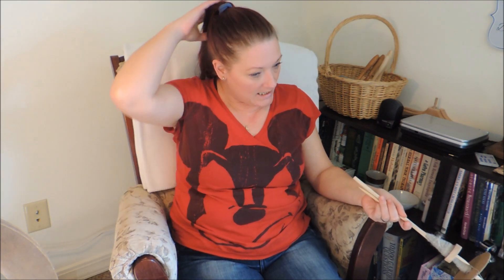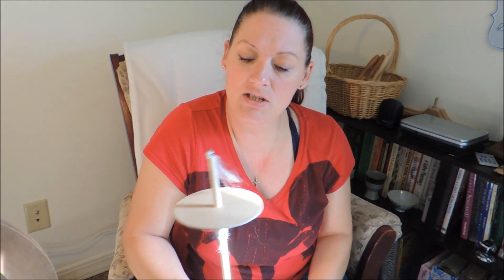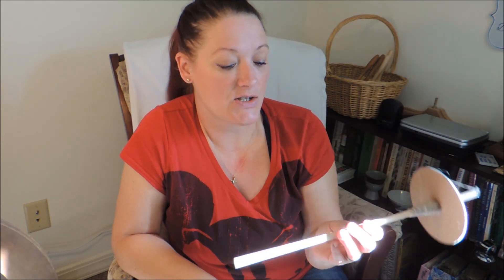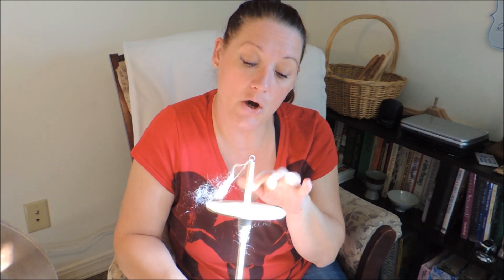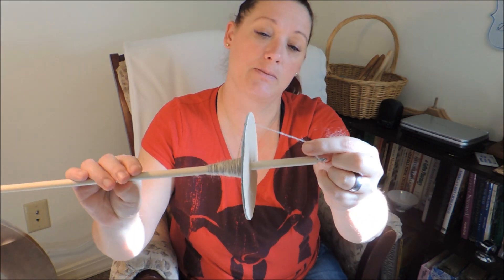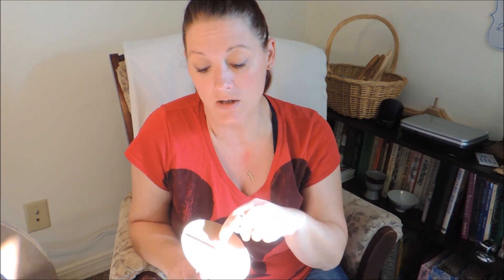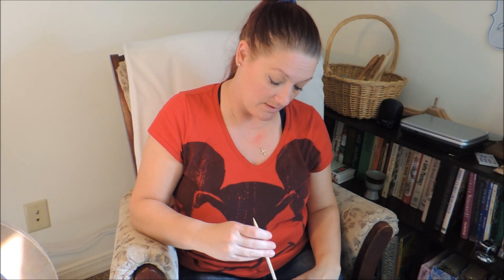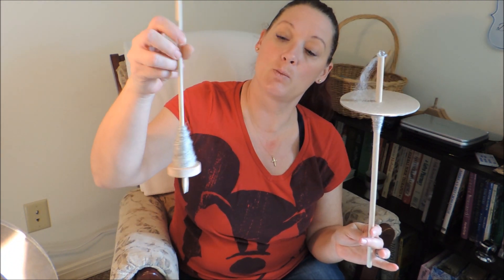How To Start Spinning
In answer to the many questions that I have received about how to get started spinning, here is how I did it and the tools that I used. Easy DIY to get you started right away.